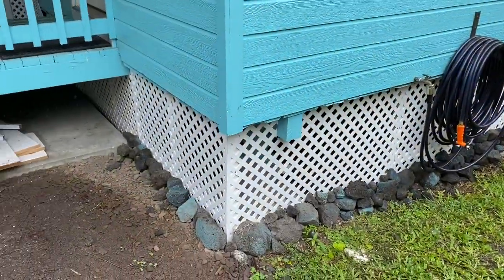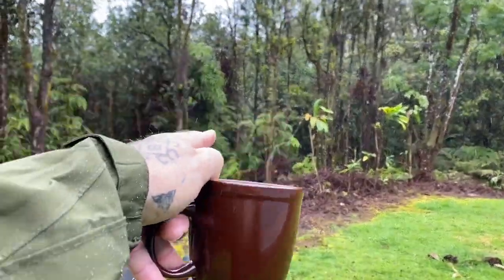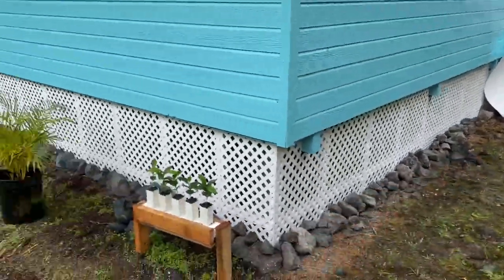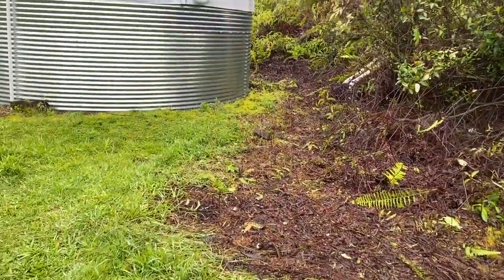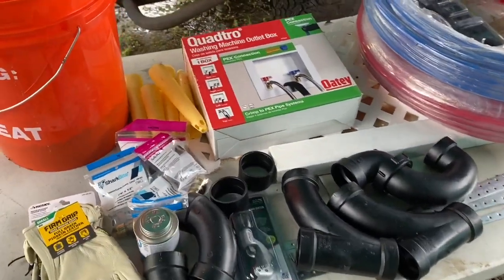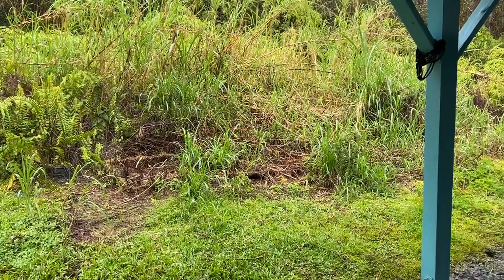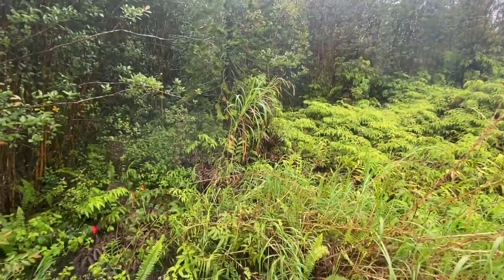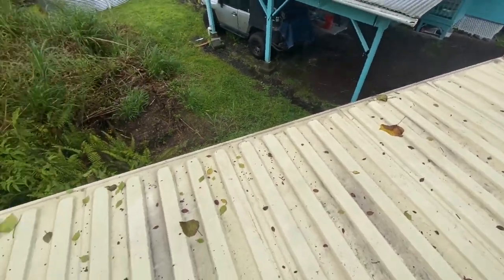DHV Vlog #7 Projects.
I know... Two videos in two days! Madness!
lol...
This video is an update of past projects completed and upcoming projects I have planned.

Thanks for finding my channel!